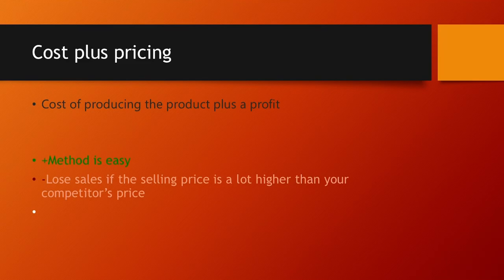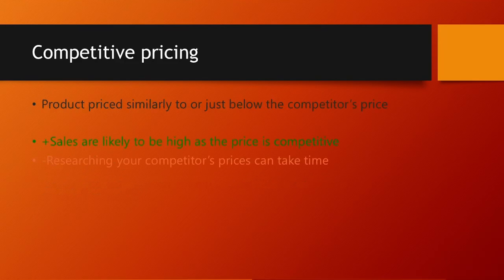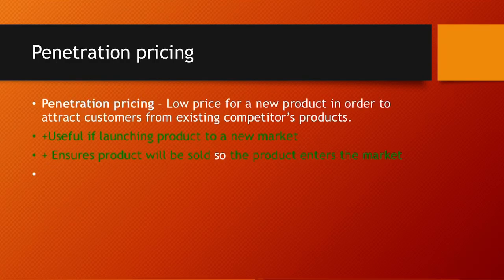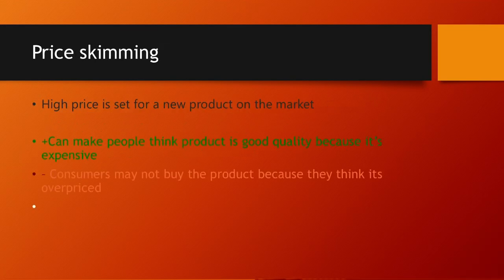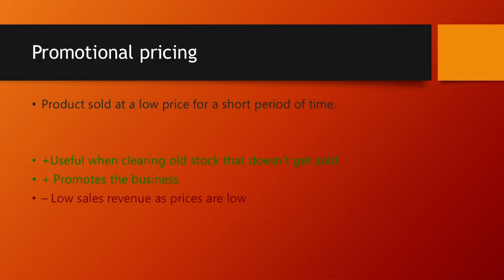Cambridge IGCSE Business 0450 - Marketing Mix: Price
This video is on Cambridge IGCSE Business 0450 - Marketing Mix: Price